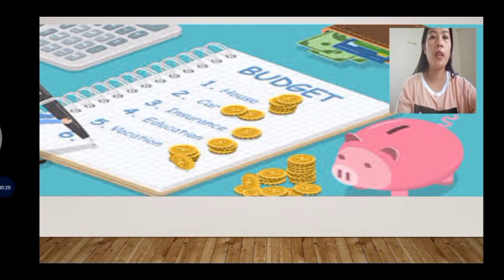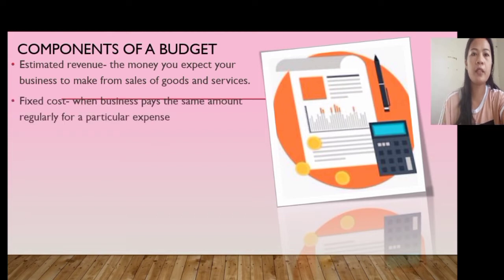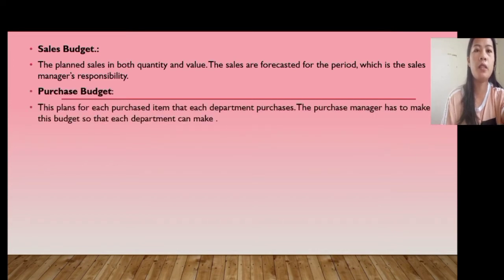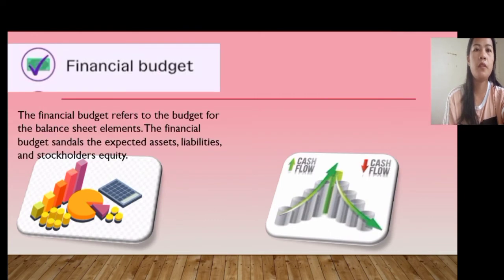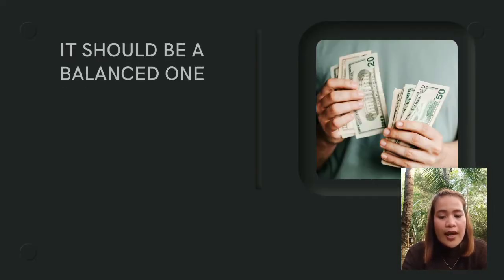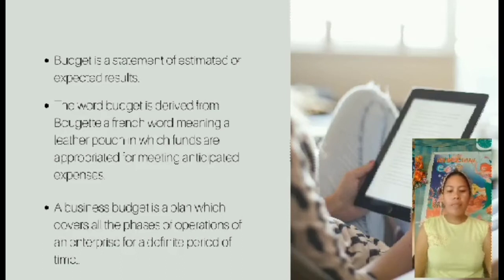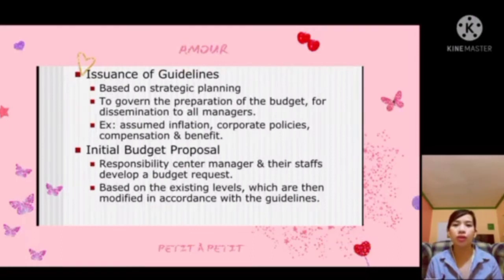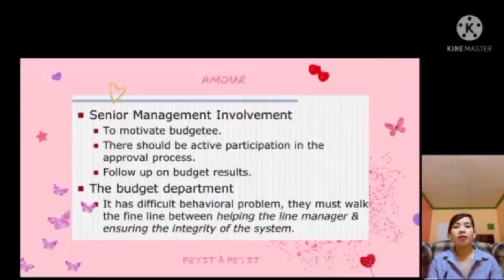Presented by: Group3 Budget Preparation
Escasinas, Analuna
Atazan, Liezel Jean
Labor, Maris
Ongria, Maria Christine
Tanallon, Joanna Marie